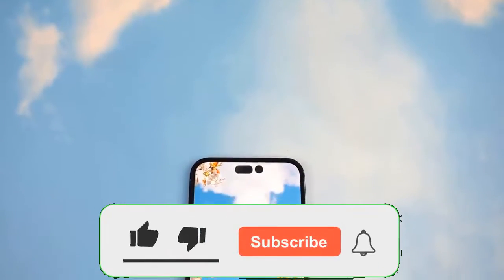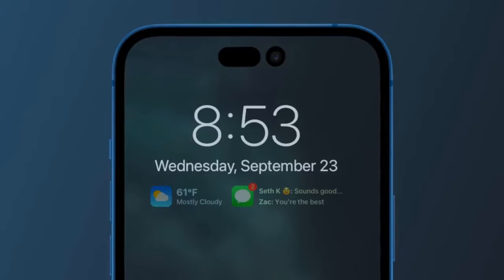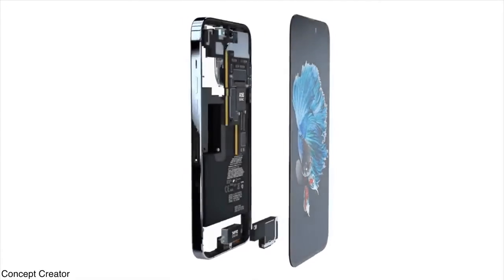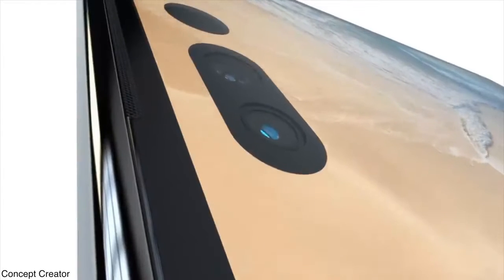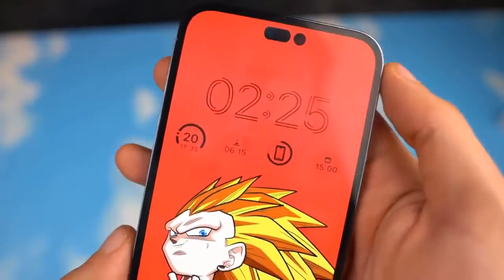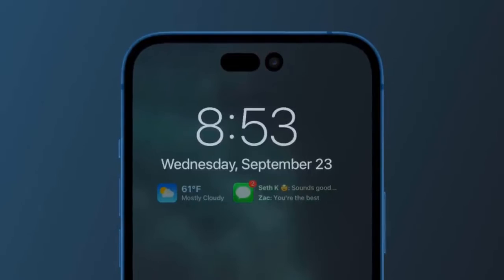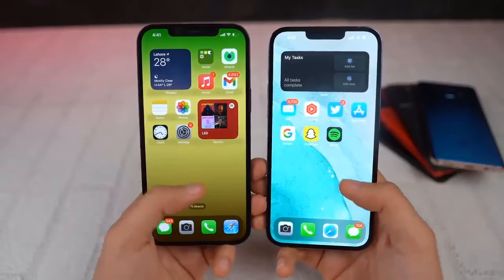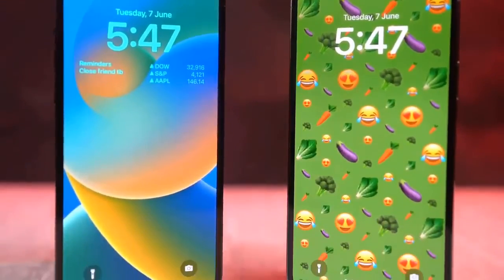iPhone 14 | Apple Just Made Samsung MAD.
Great Labor Day Deals ( BUY at Great prices Now) You can also checkout some best selling iPhone 13 series case here ⬇️

✅ OTTERBOX COMMUTER SERIES Case for iPhone 13 Pro Max & iPhone 12 Pro Max
✅ Shockproof Case Compatible with iPhone 13 Pro Max
✅ ORIbox Case Compatible with iPhone 13 Pro Max and iPhone 12 Pro Max, Heavy Duty Shockproof Anti-Fall Clear case
✅ Case-Mate - Twinkle - Clear Case for iPhone 13 Pro Max

iphone 14,
iphone 14 flip,
iphone 14 apple trailer,
iphone 14 apple event,
iphone 14 all colors,
iphone 14 always on display,
iphone 14 and 14 pro,
iphone 14 and 13 difference,
apple iphone 14 trailer,
apple iphone 14 launch date,
apple iphone 14 pro max trailer,
apple event 2022 iphone 14,
apple event iphone 14,
iphone 14 battery,
iphone 14 back screen,
iphone 14 blue,
iphone 14 bad news,
iphone 14 black,
iphone 14 bronze,
buy iphone 13 now or wait for iphone 14,
best iphone 14,
brand new iphone 14,
iphone 14 color leaks,
iphone 14 clone,
iphone 14 concept trailer,
iphone 14 colours,
iphone 14 charging port,
iphone 14 coming soon,
iphone 14 design leak,
iphone 14 drop test,
design iphone 14,
difference between iphone 13 pro and iphone 14 pro,
demo iphone 14 pro max,
iphone 14 everything apple pro,
iphone 14 event,
iphone 14 expected price,
iphone 14 expected features,
iphone 14 event 2022,
iphone 14 early release,
iphone 14 everything we know
samsung galaxy s23 over the horizon,
samsung galaxy s23 battery life,
samsung galaxy s23 camera test,
samsung galaxy s23 colors,